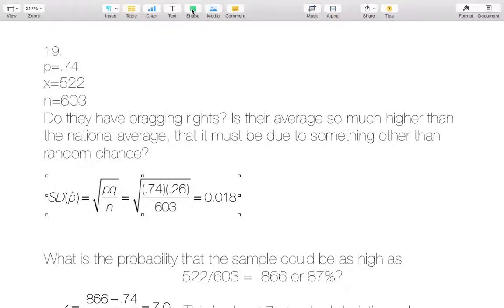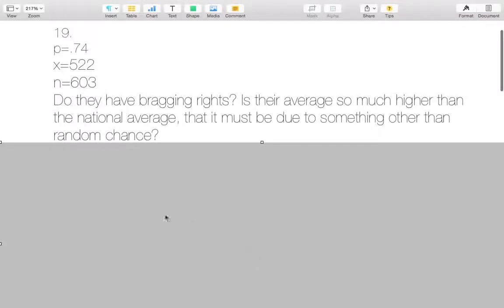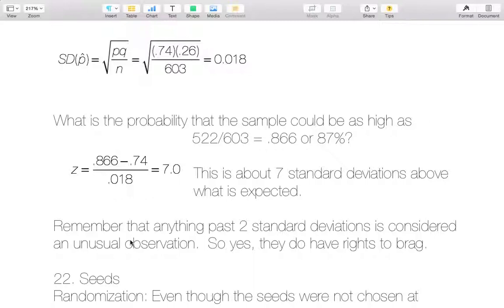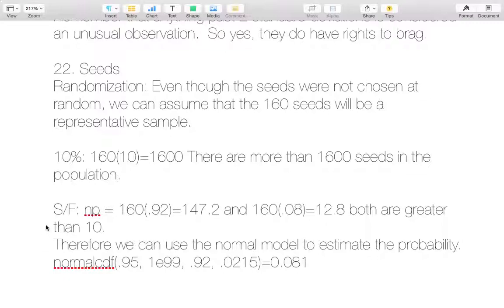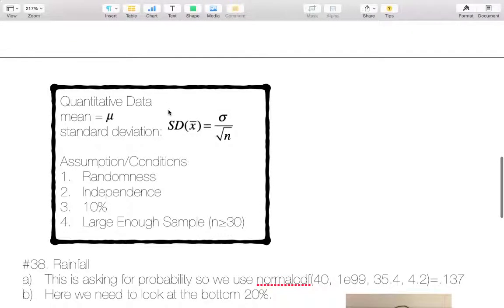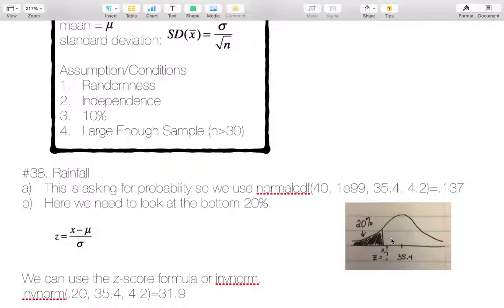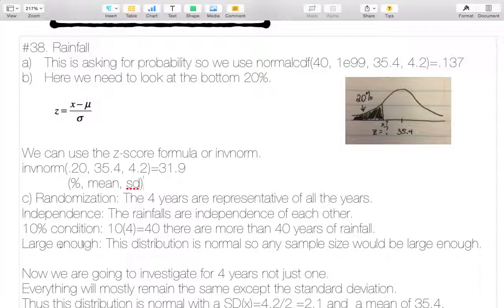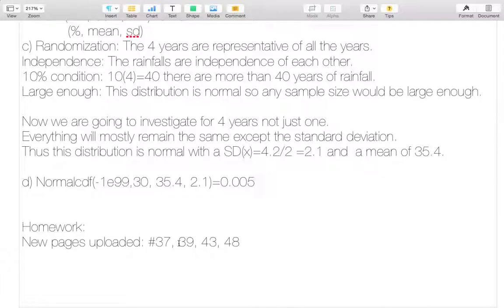SR Central Limit Examples lesson